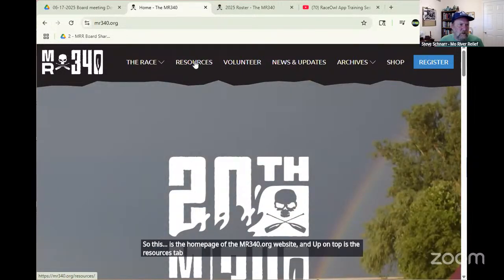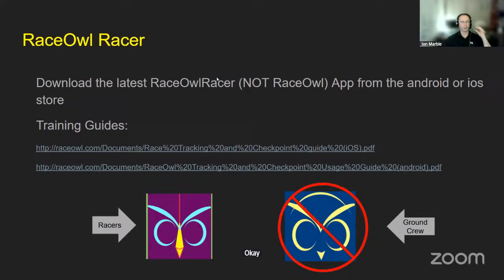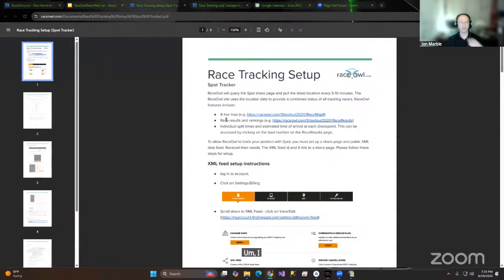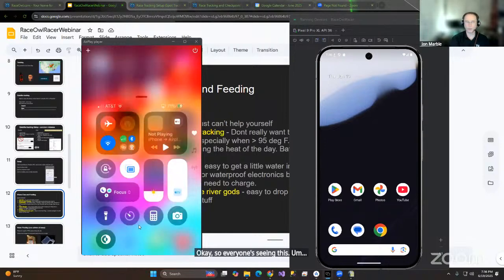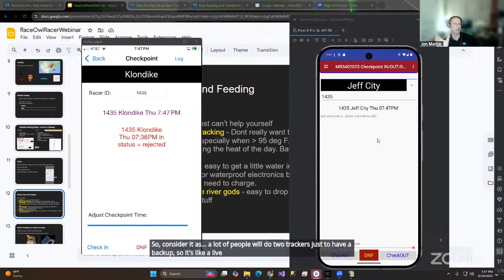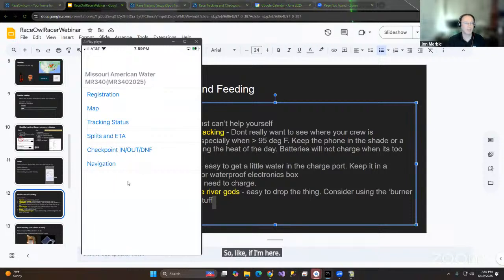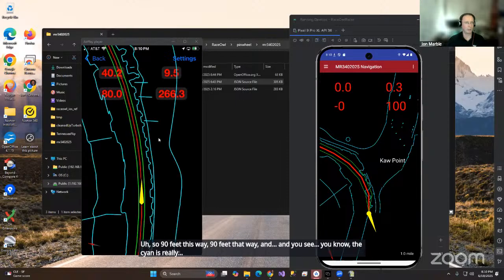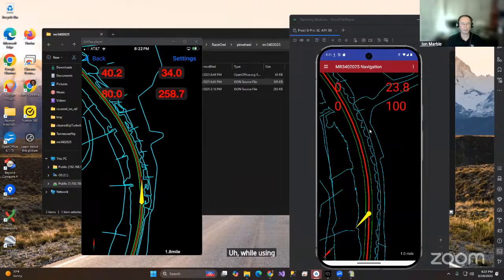RaceOwl App Training Session & Q&A 2025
Using the RaceOwl apps and website for race tracking, check-in/check-out and navigation for the Missouri American Water MR340. RaceOwl Developer Jon Marble walks through how to set up and use the apps from the racer perspective. Includes Q&A from attendees.

This webinar was held on July 19, 2025.